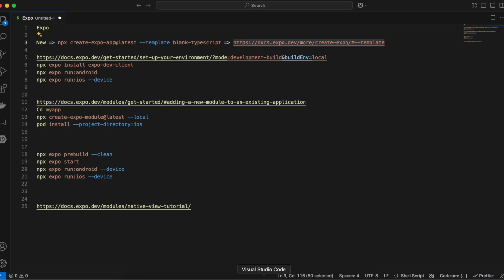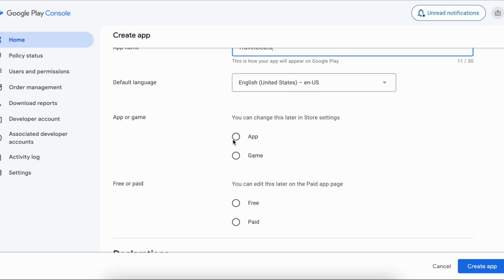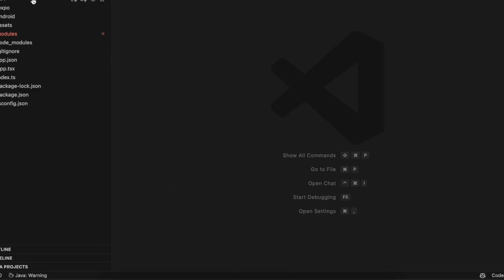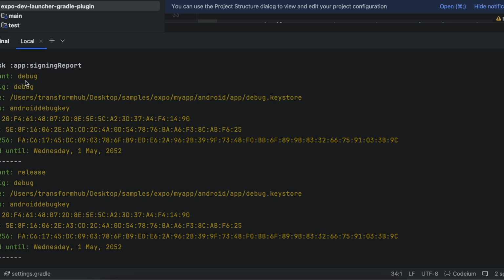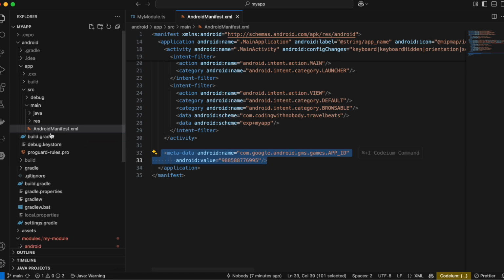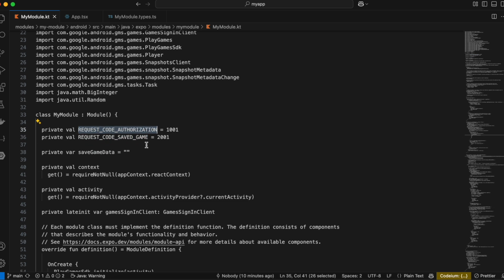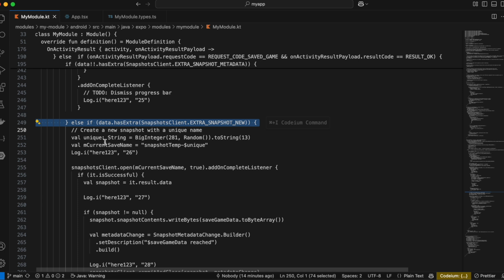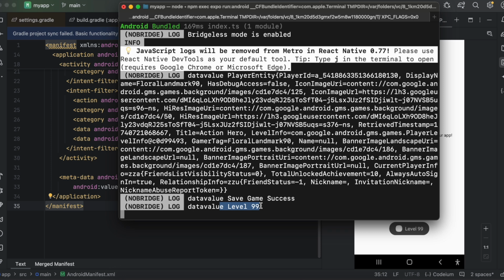How to Save Google Play Game State using Google Play Game Services in Expo React Native For Android